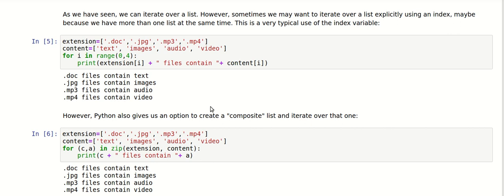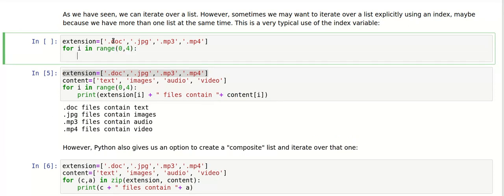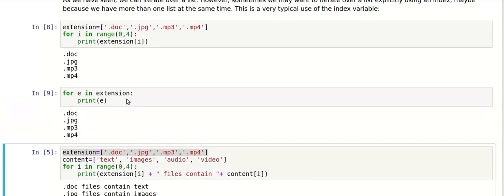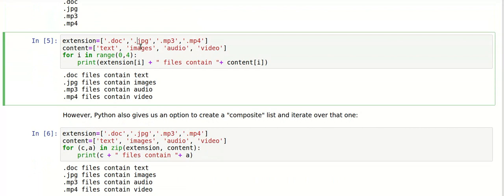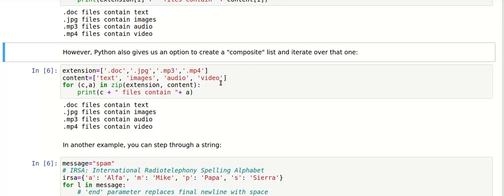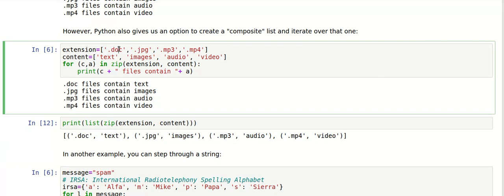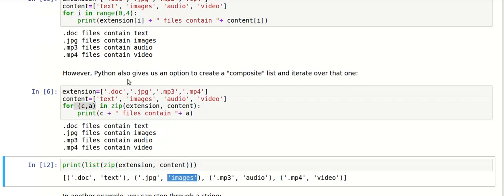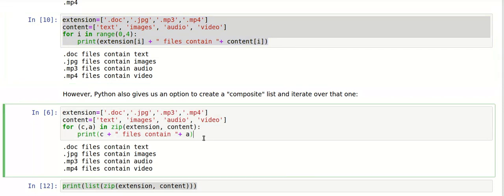Using the zip function to iterate over pairs of values in Python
Python provides a handy function, called zip, to combine the elements of two lists into tuples. This is especially useful when we want to loop over pairs of values that have the same index, but sit in two different lists.

For the full context, see the notebooks linked above.